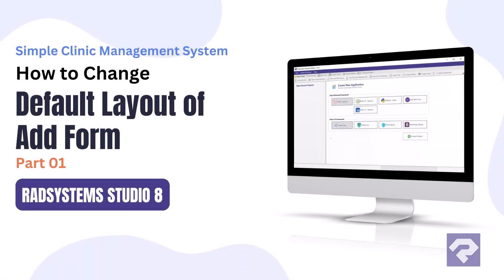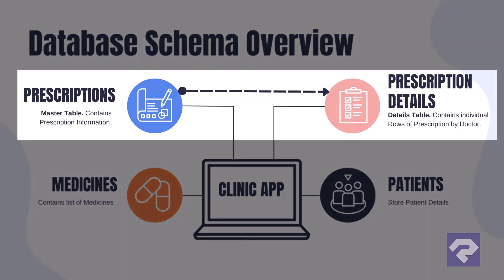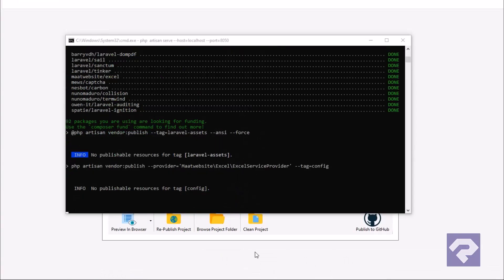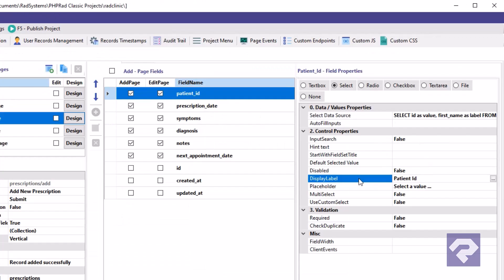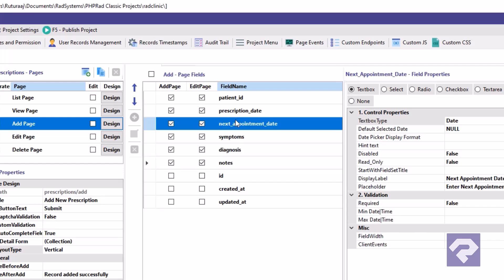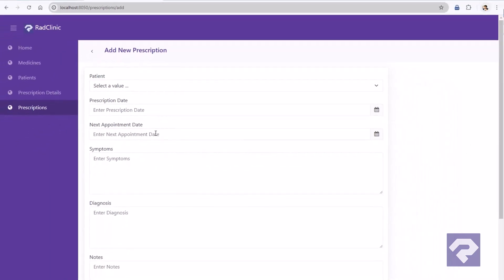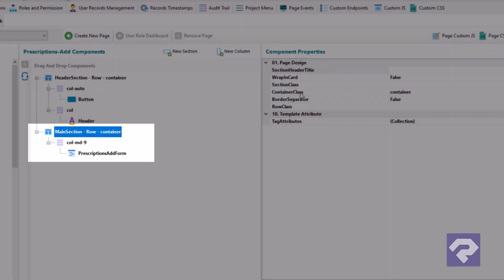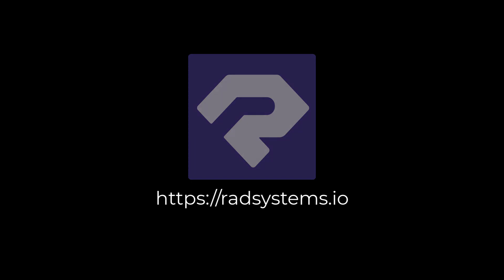How to Customize Add Forms in RadSystems Studio | PHP Laravel No Code App Development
Learn how to effortlessly modify the default layout of an Add Form in RadSystems Studio without writing a single line of code! In this tutorial, we develop a Prescription Form as part of a simple Clinic Management System using Laravel, Bootstrap, and jQuery. Watch as we configure fields, optimize layouts, and create a responsive design, showcasing the power of No Code App Development with RadSystems Studio.

In this video:

- Set up a minimal database for Clinic Management.
- Customize the Add Form fields, labels, and dropdowns.
- Rearrange fields for a compact layout.
- Make the form responsive to take up full screen space.

Whether you're a beginner or an experienced developer, RadSystems Studio helps you build applications faster and smarter. Download your free 7-day trial today and experience the power of No Code Development!